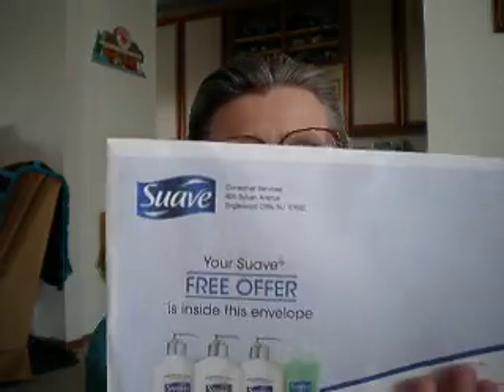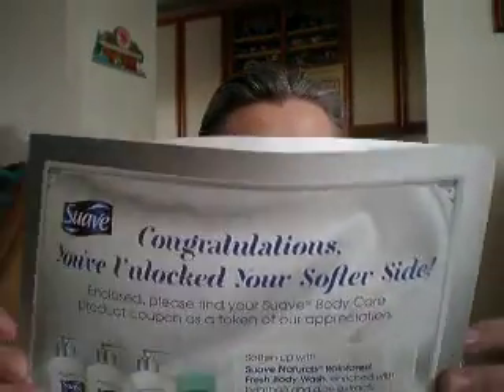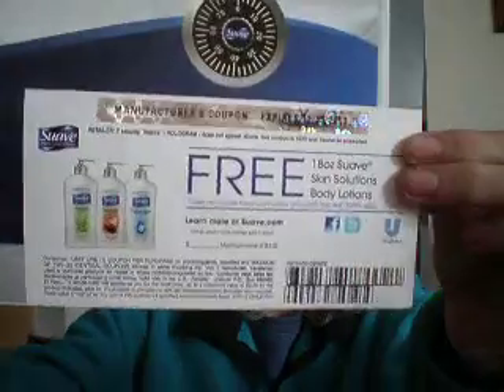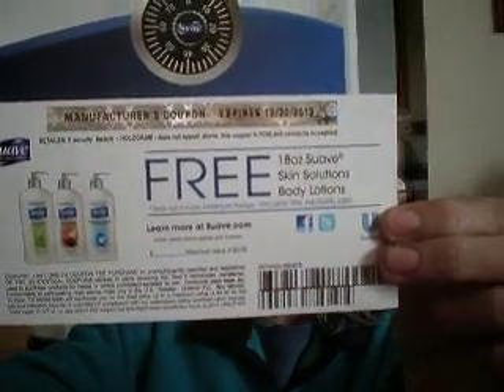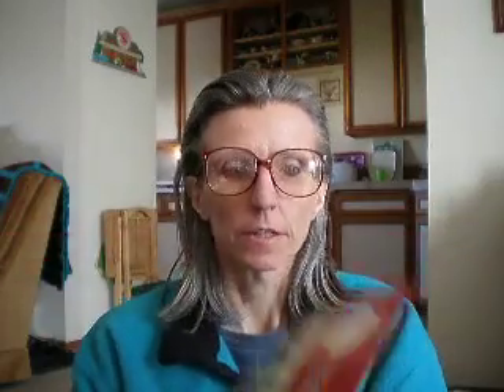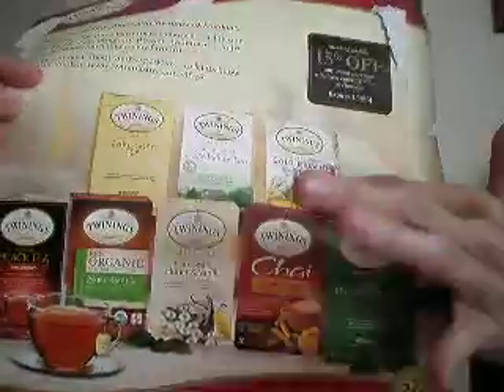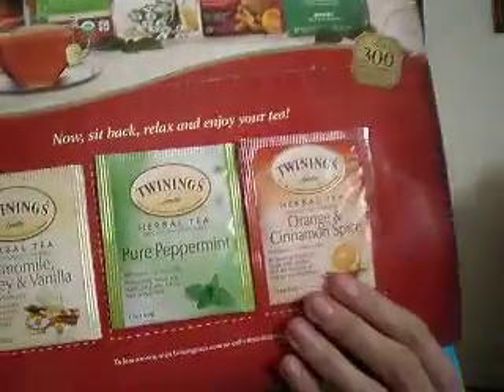Freebies & Samples in my Mailbox (November 16th - November 30th 2013)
These are the freebies and samples that I received during the last 2 weeks of November. Things are slow right now but I do have a lot of samples and freebies due in December. Please check out the links below if you are interested in receiving freebies and samples in your mailbox.